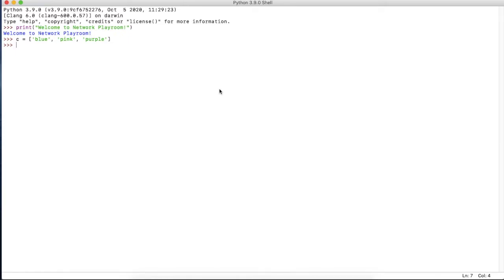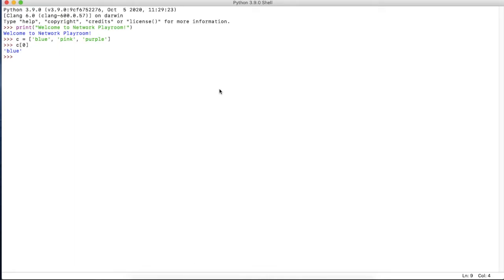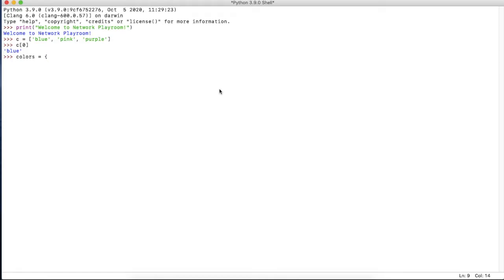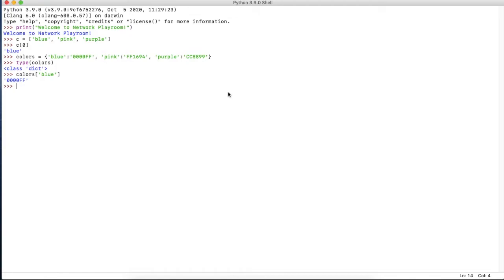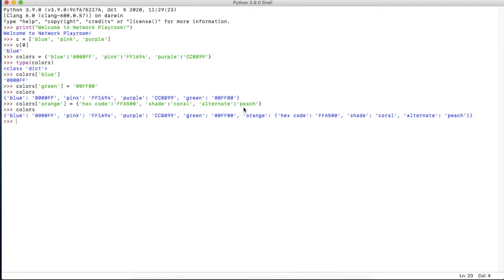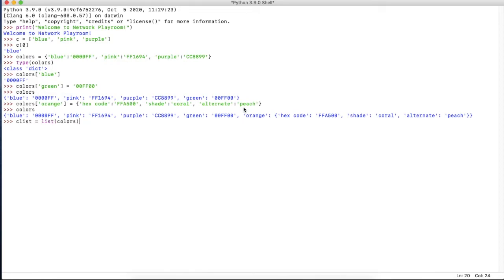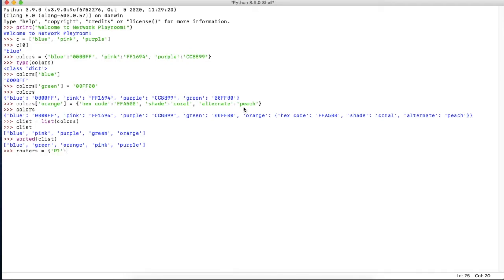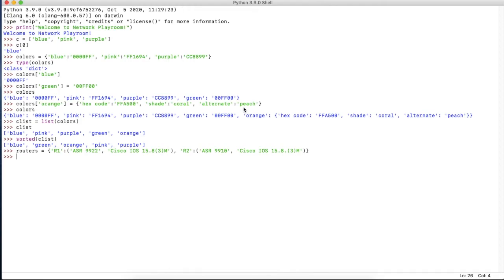DEVASC - Introduction to Python Dictionaries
Welcome to Network Playroom! This is a short, introductory video about Python dictionaries. This video covers the basic concepts of Python dictionaries and explores the differences between dictionaries, lists, and tuples.